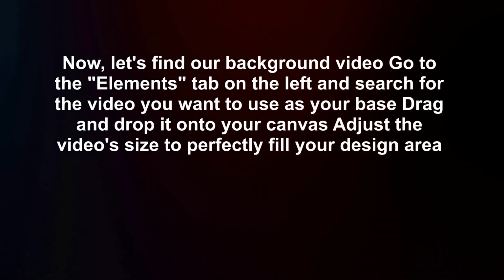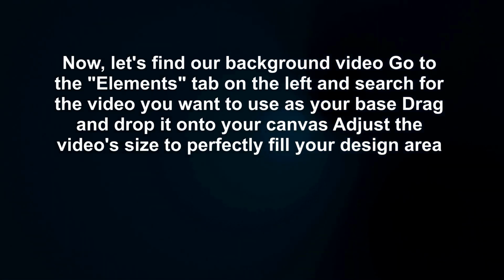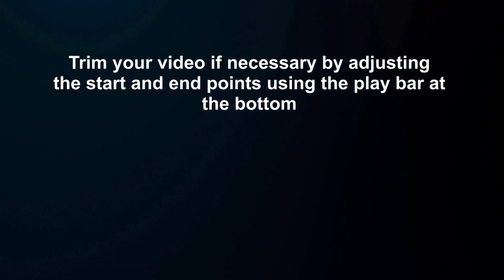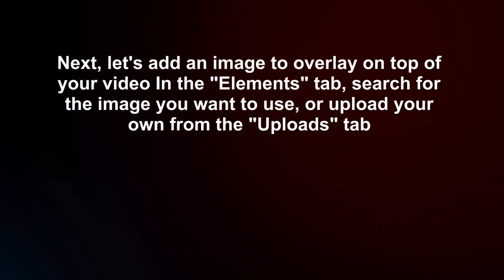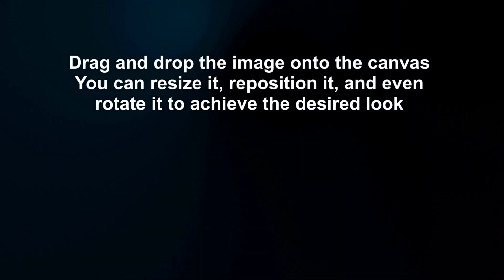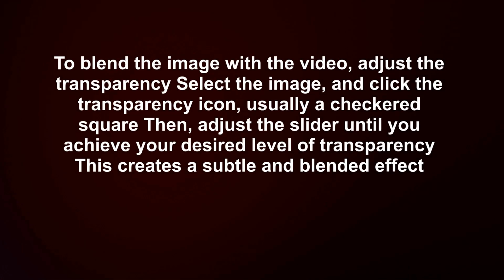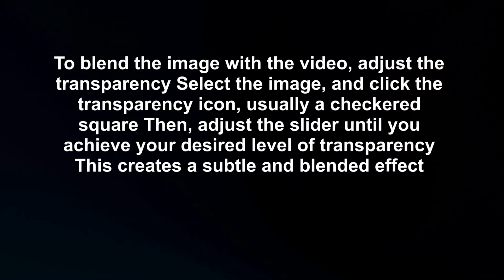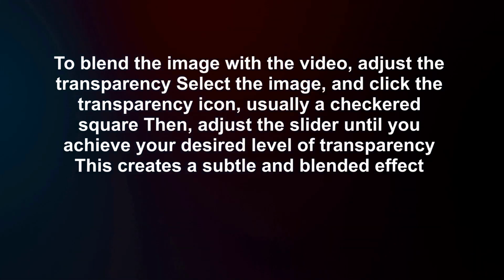How To Put Video/Image Over Another Video/Image In Canva - UPDATED!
How To Put Video/Image Over Another Video/Image In Canva describes how to create layered designs in Canva by overlaying videos and images, enhancing your visual content with professional effects.

00:00 Intro
00:07 Create a Design
00:16 Find Background Video
00:23 Trim Video
00:28 Add Overlay Image
00:36 Adjust Transparency
00:44 Overlay Another Video
00:49 Add Animation